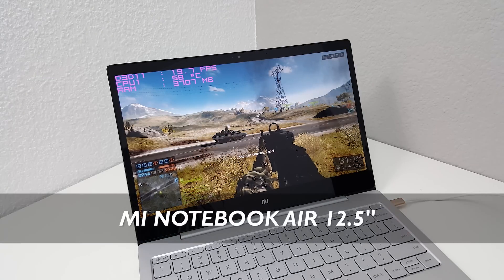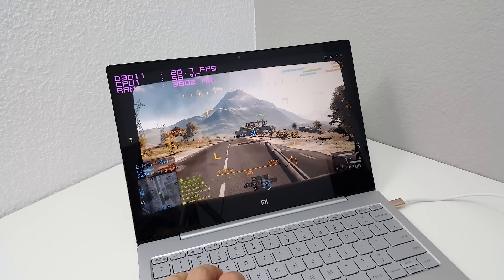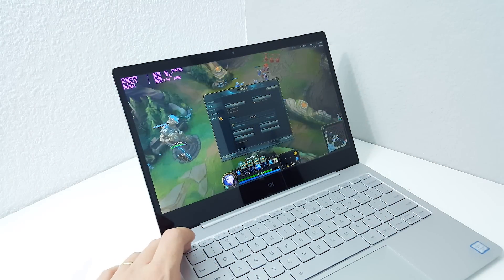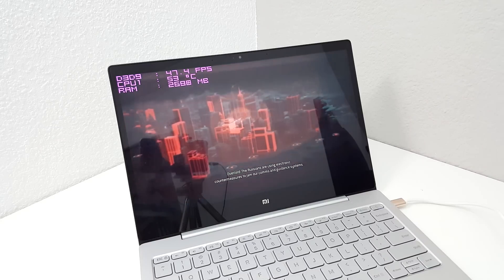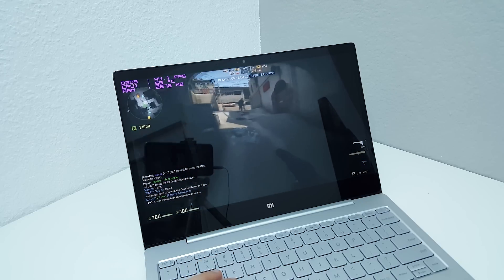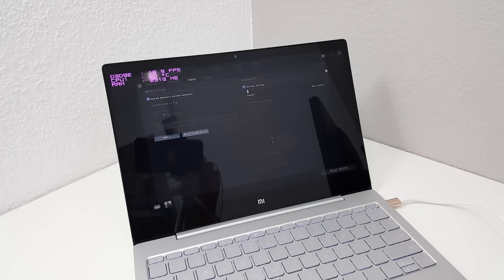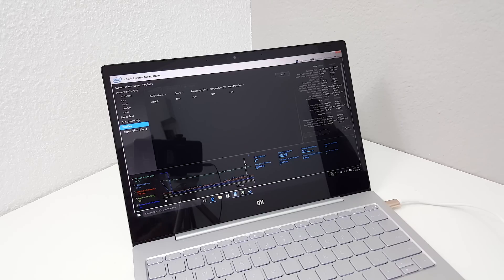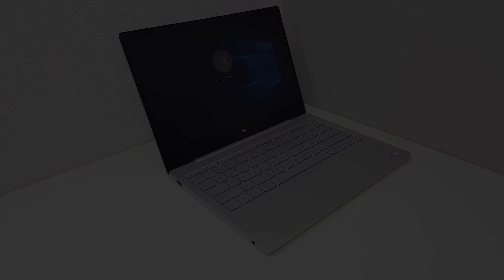Xiaomi Mi Notebook Air 12 Gaming Review - BF4, LoL, Dota 2, Project Cars, CoD:MW3 With FPS & Temps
Can the Xiaomi Mi Notebook Air 12.5" Core M3 game? Well yes and no. Depending on the game & settings as seen in this video. New version is out, $489 with coupon NEWMIAIR12 with a faster Core M3-7Y30 with coupon KAir12L FPS and temps displayed at the top left. Timecodes

00:27 - Battlefield 4
02:07 - Half-Life 2 Lost Coast
03:41 - League of Legends
04:11 - Project Cars
05:09 - Call of Duty MW3
06:37 - Counter Strike Global Offensive
07:50 - Dota 2
09:39 - Power Limits, Thermals in and out.